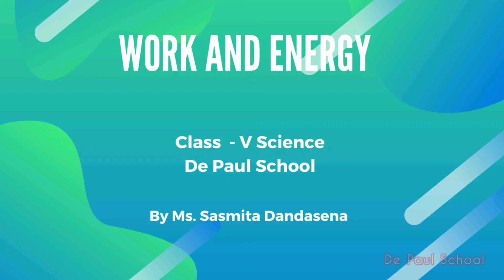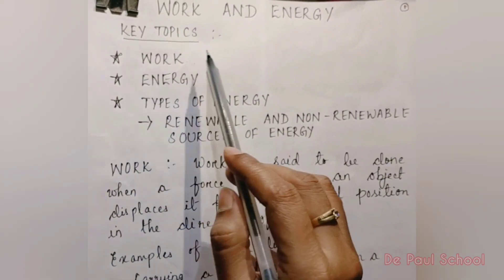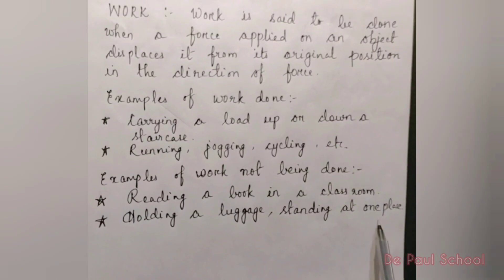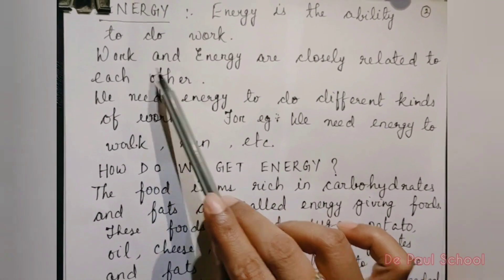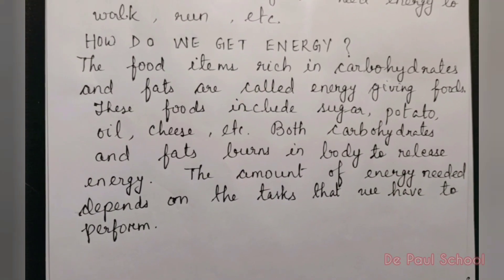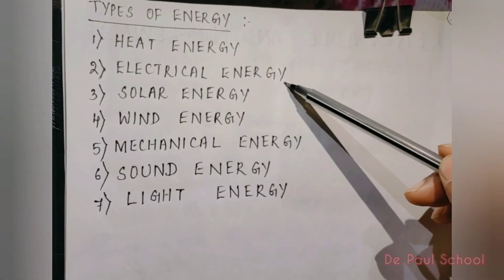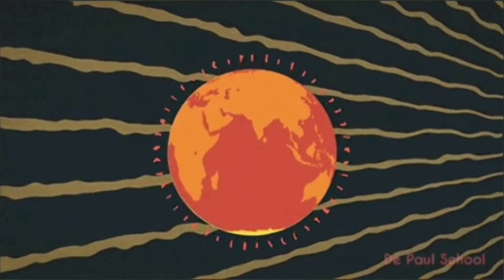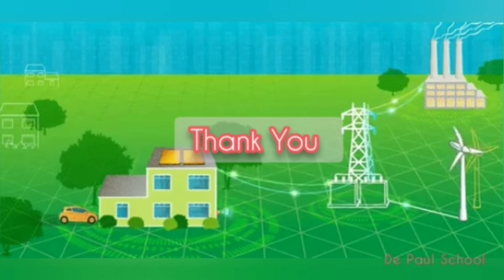Class V Science -Work and Energy (Part 1) By Ms. Sasmita Dandasena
Class V Science -Work and Energy.
In this part of the video we will discuss the part 1 of the Chapter -Work and Energy.